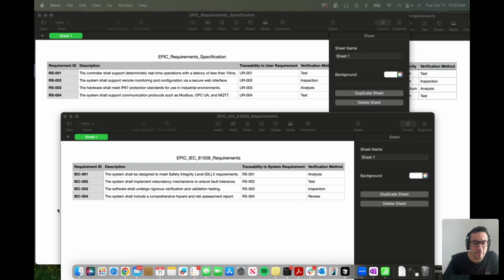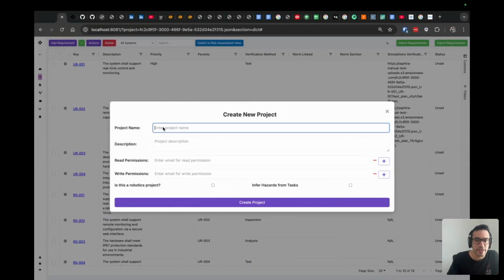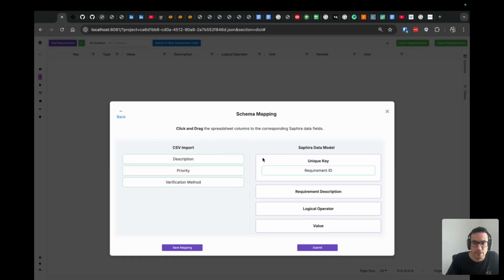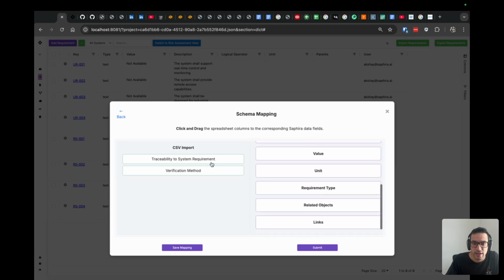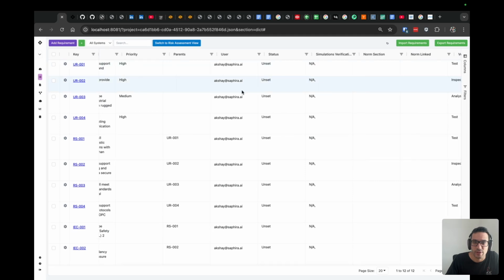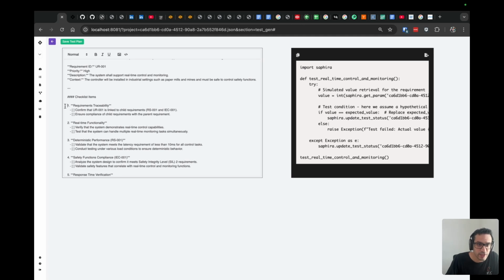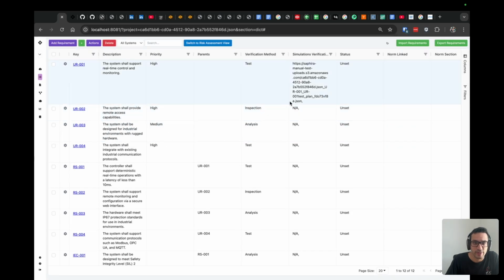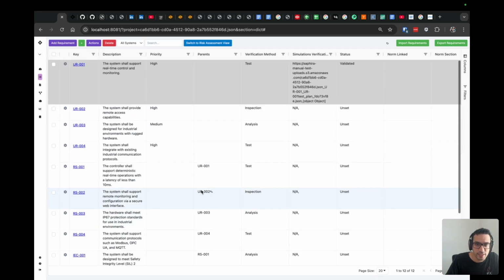Saphira AI Verification & Validation Checklist Generation Demo 2/11/25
Use Saphira to automatically generate an track IEC 61508-compliant Verification & Validation Checklists based on user, system, and standards requirements, for example for an Edge Programmable Industrial Controller!  to try it out yourself!